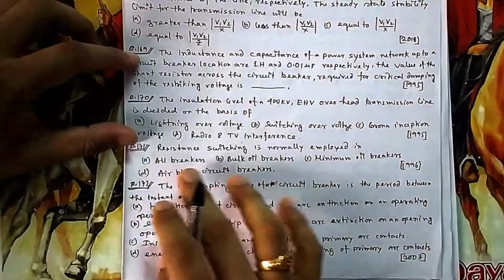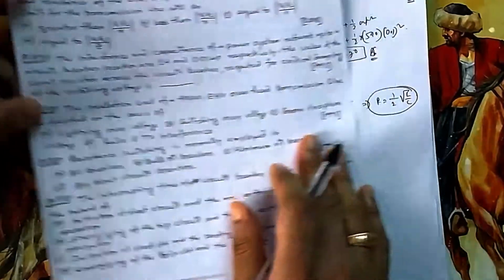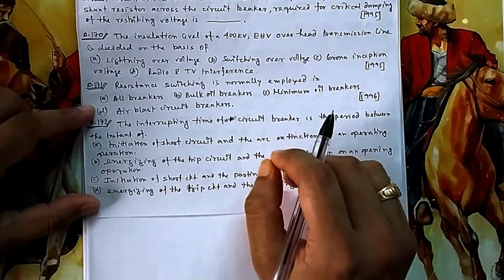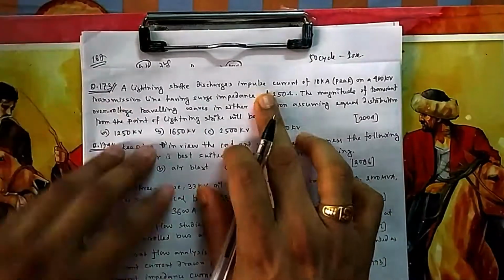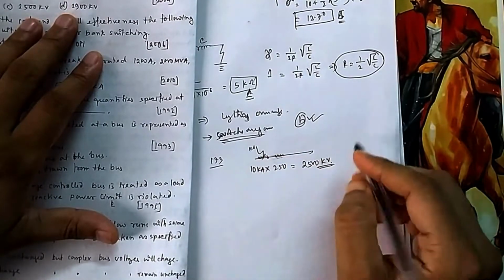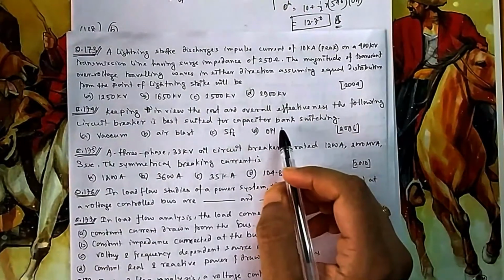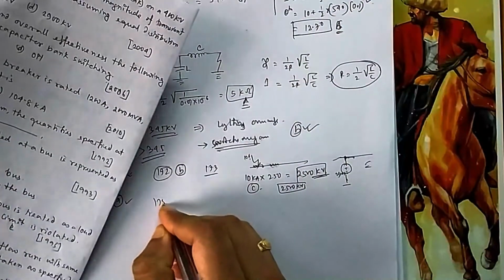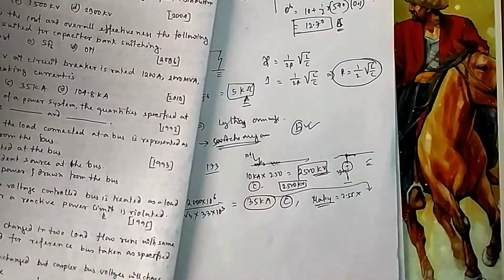Lecture 35: Solution of previous years GATE questions w.e.f1992 on Power system ( Q.171 to Q.175)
Questions are based on Power system Switch gear.